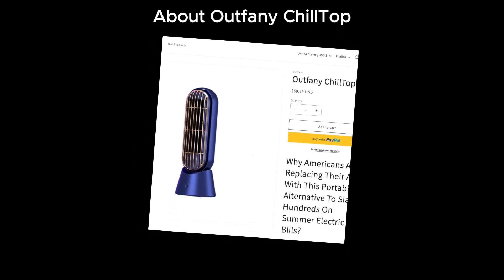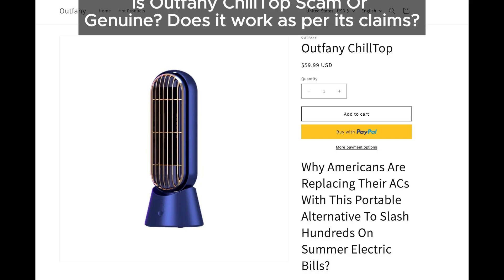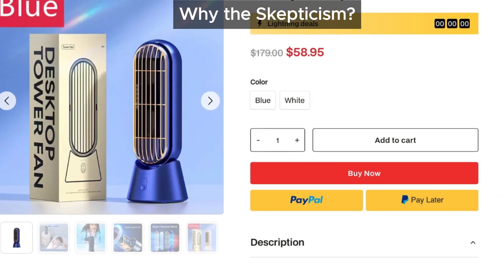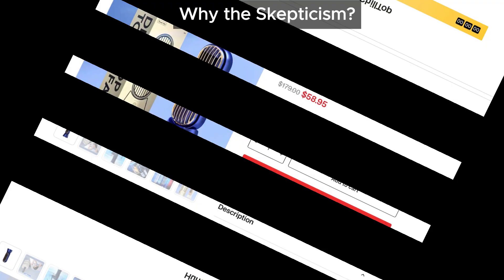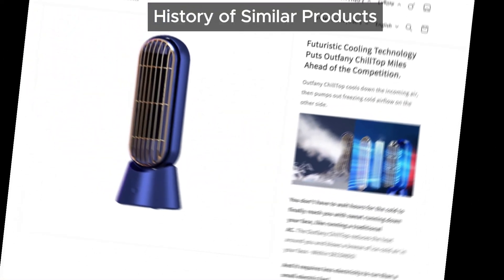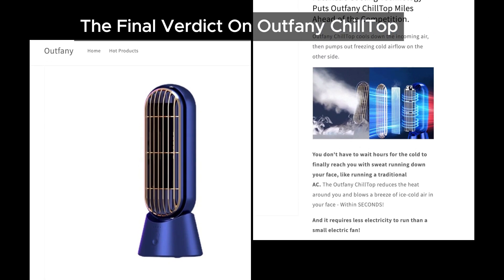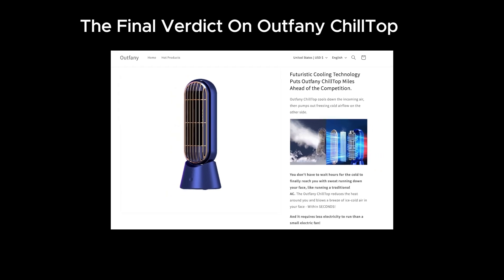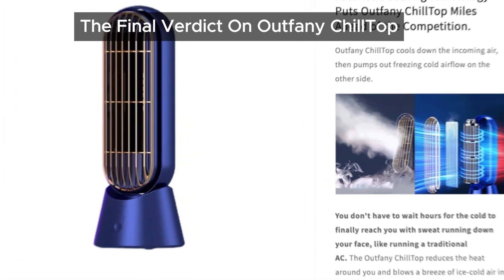Outfany ChillTop: Amazing Innovation or Total Rip-Off?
Is Outfany ChillTop an amazing product or just a total rip-off? Our in-depth review explores the truth behind its cooling capabilities. Tune in to find out!
@Outfany ChillTop